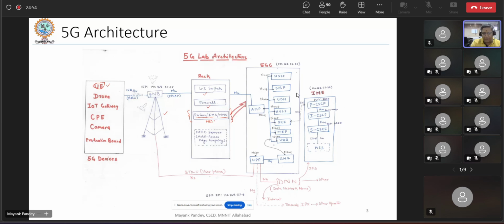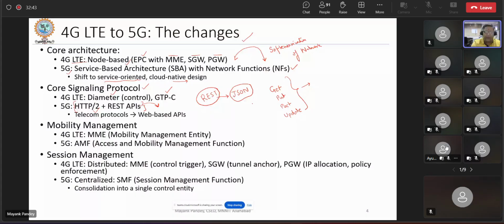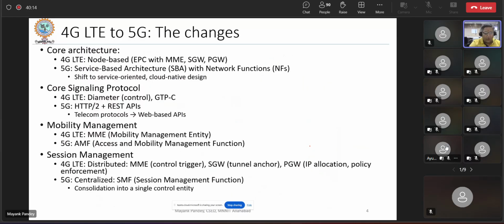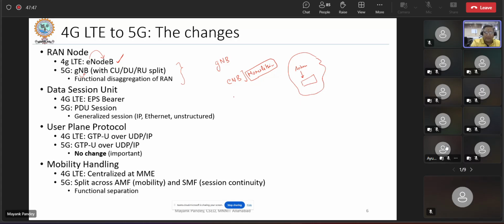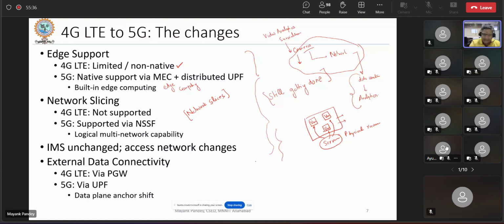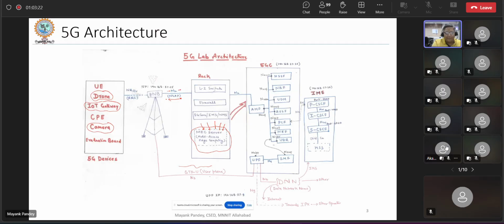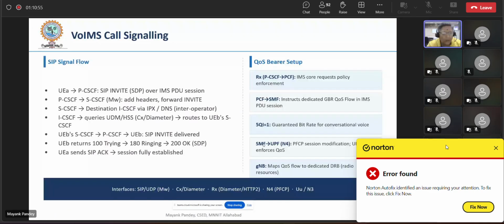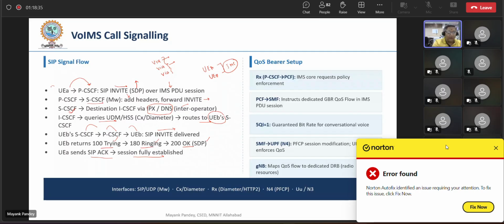Intro to 5G Architecture by Prof Mayank Pandey.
In this video, Professor Mayank Pandey(MNNIT Allahabad) explains about 5G architecture in detail.
Topics like evolution of 4G to 5G and the changes happened. 5G Lingo(Core Network Functions).
UE to UE Call Flow.